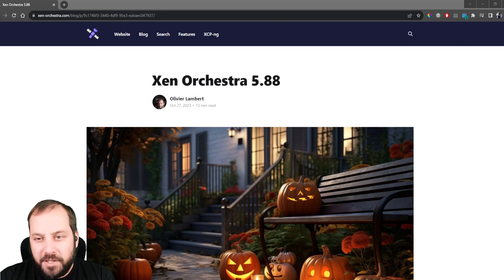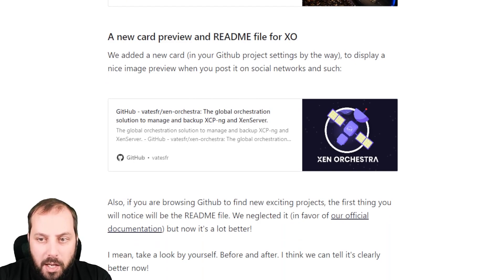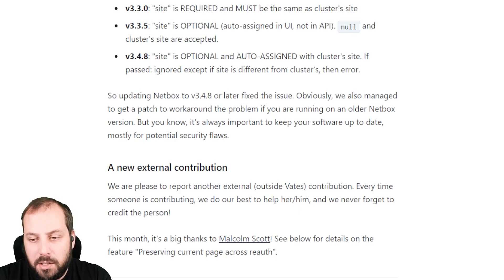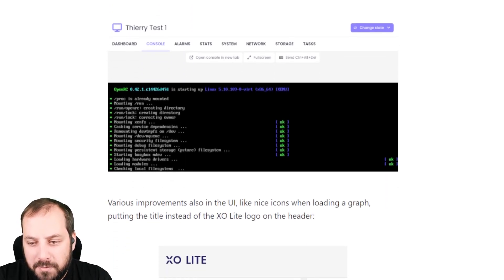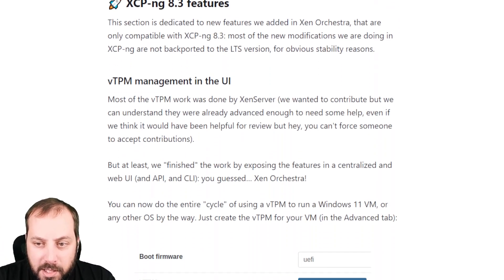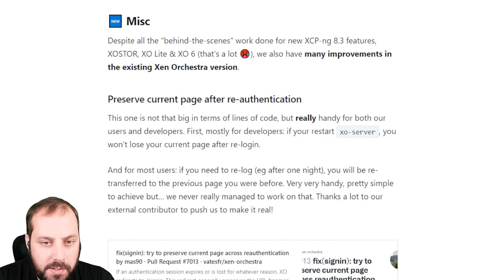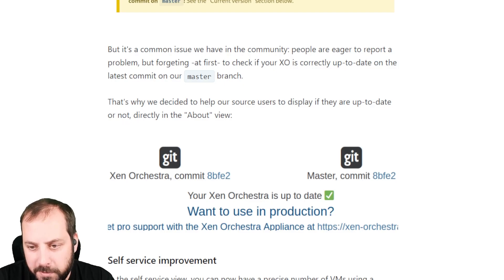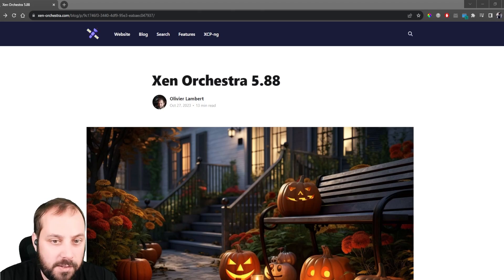Xen Orchestra 5.88 - XOSTOR interface, S3 full backup improvements, XO6 progress and more...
Here it is, Xen Orchestra 5.88 video log. Exceptionally we pre-recorder this video instead of doing it live, mainly because Olivier is travelling abroad this week.

0:00 - waiting screen
0:23 - Introduction
0:50 - Project & Community news
6:09 - Backup improvements
7:05 - Terraform provider
7:48 - XO Lite
8:47 - Xen Orchestra 6
10:27 - XOSTOR
11:20 - XCP-ng 8.3 users exclusive features
14:01 - Misc